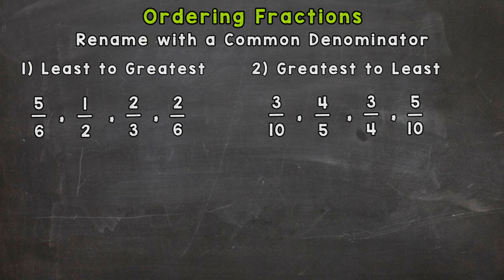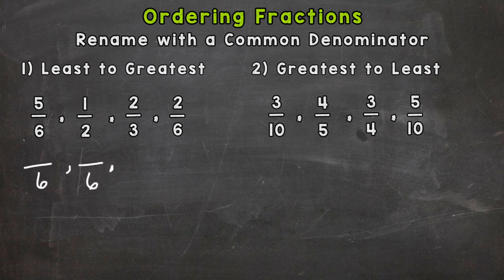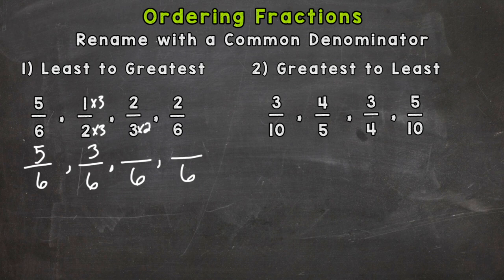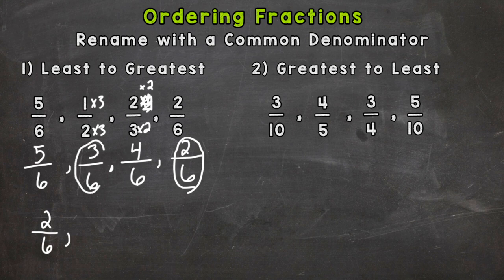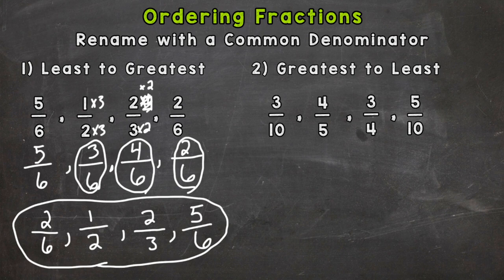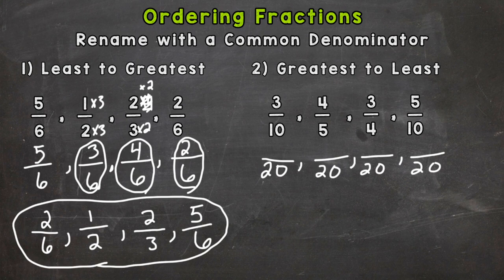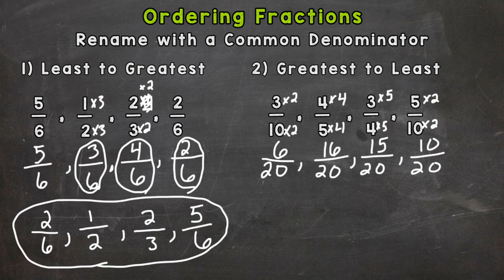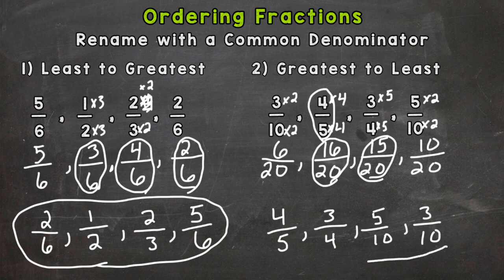Ordering Fractions How to Order Fractions with Unlike Denominators